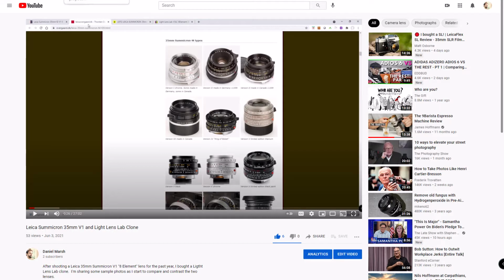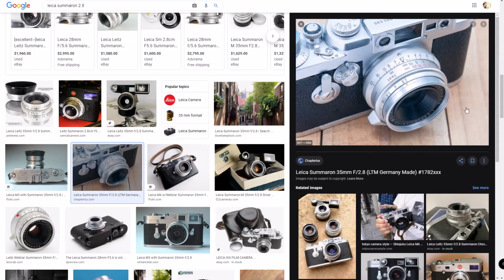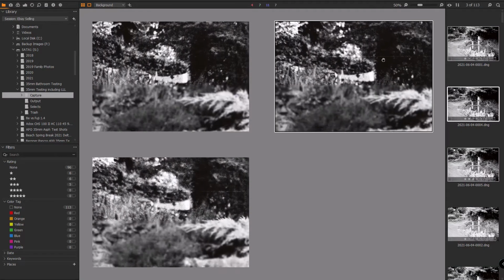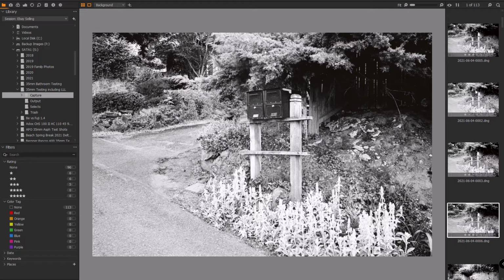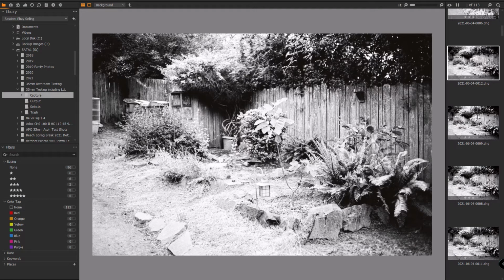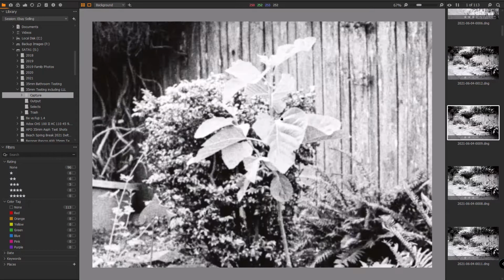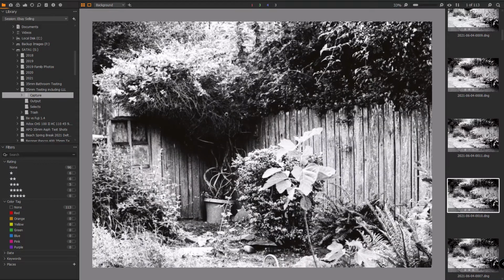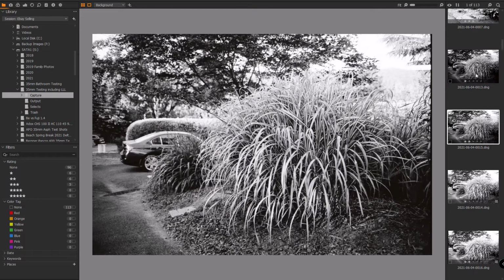Leica 35mm Summicron V1 vs Light Lens Lab vs Summaron 2.8 with Kodak 5222